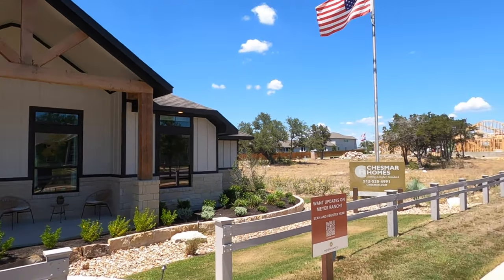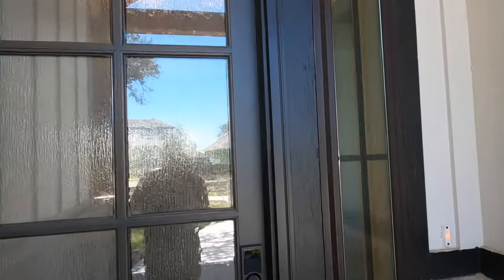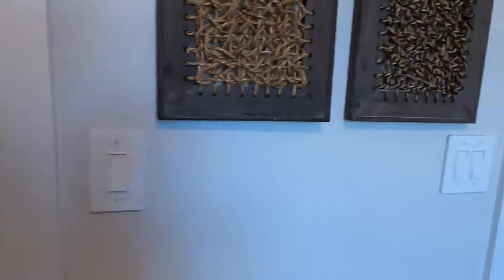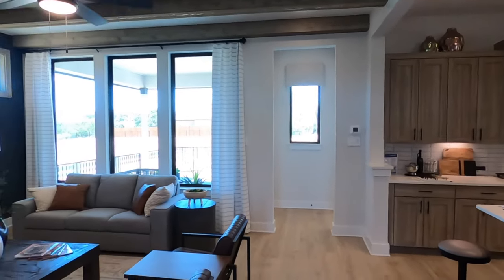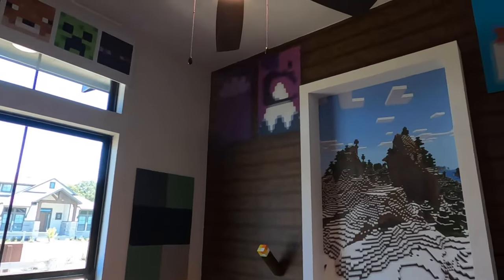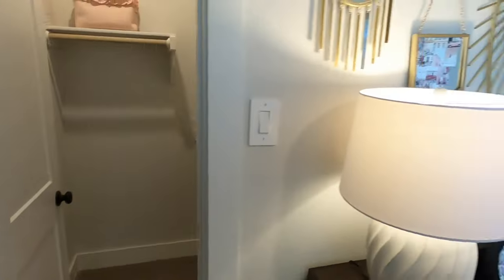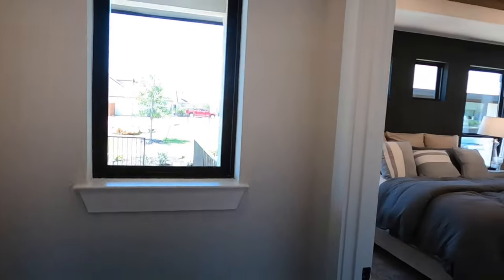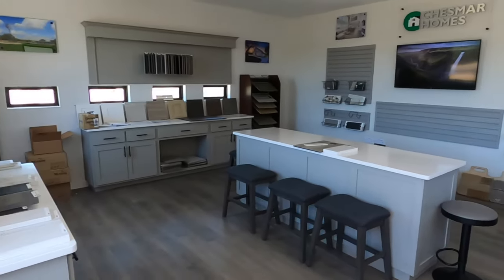Chesmar Homes, New Construction, Aurora Plan, Meyer Ranch Community, New Braunfels Tx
Video Tour of the Chesmar Model home in Meyer Ranch, New Braunfels Tx.
I am a local Realtor providing as much information as possible in hopes that some of my viewers use me as their Realtor. FYI, the builder pays my fees and will not lower the price if you don't use a Realtor.